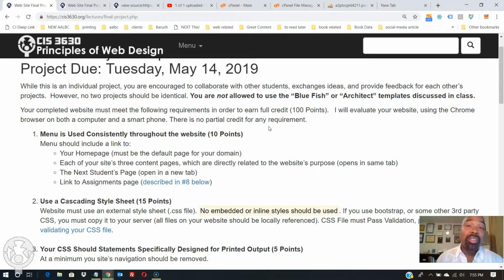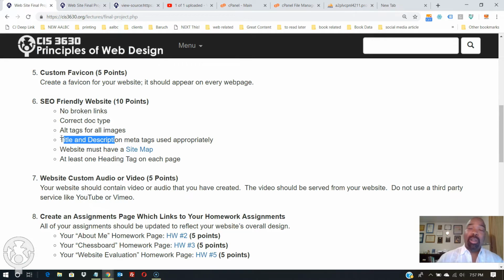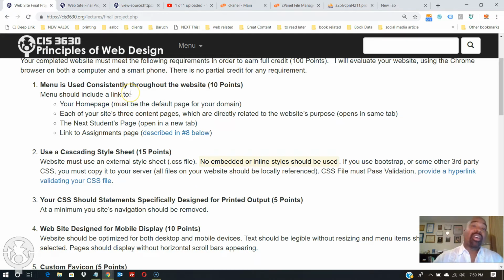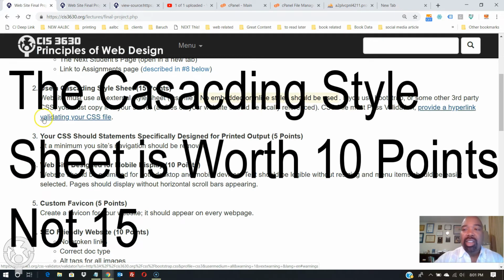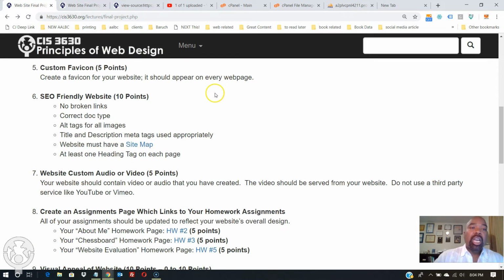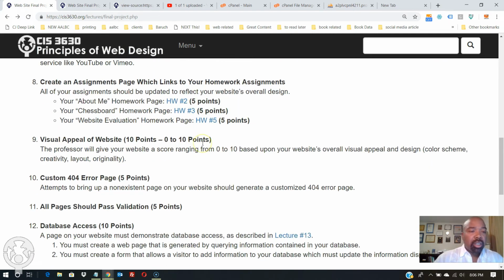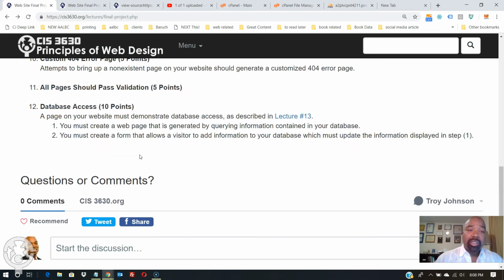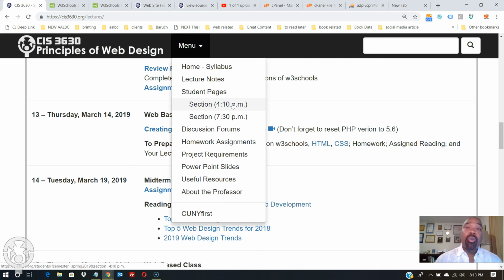12 Project Requirements and Midterm Exam Review